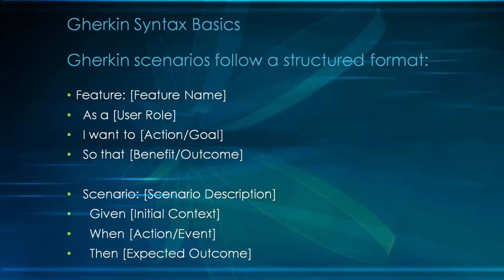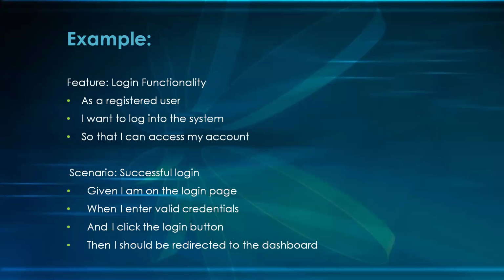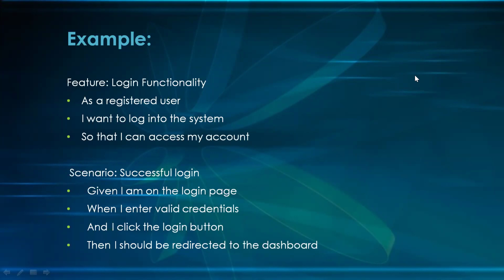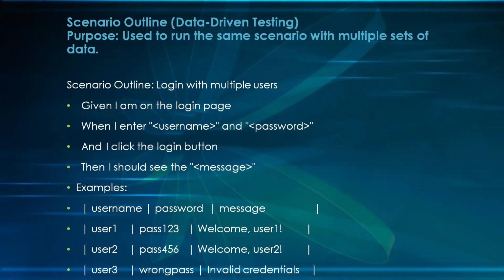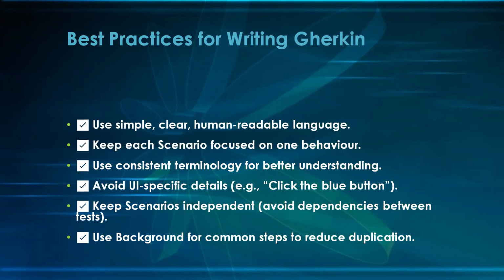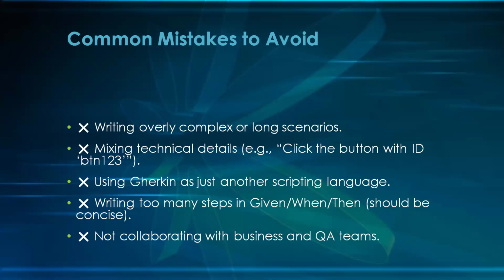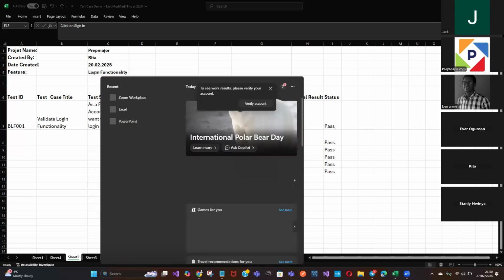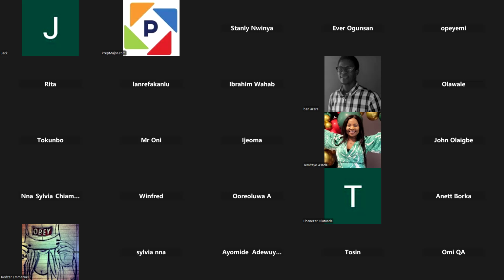SOFTWARE TESTING 27FEB25